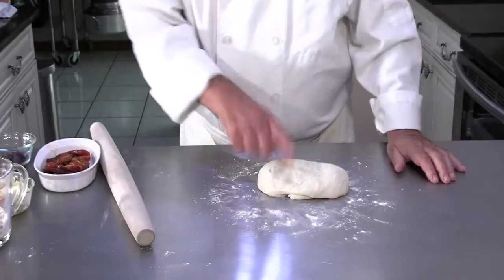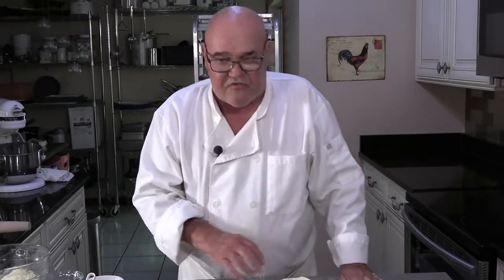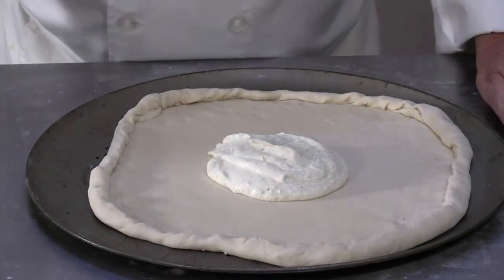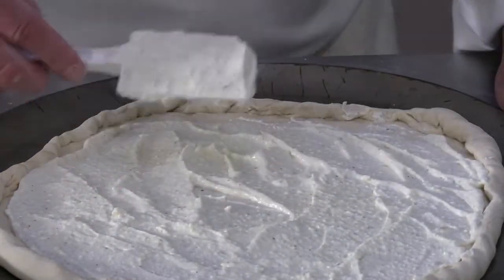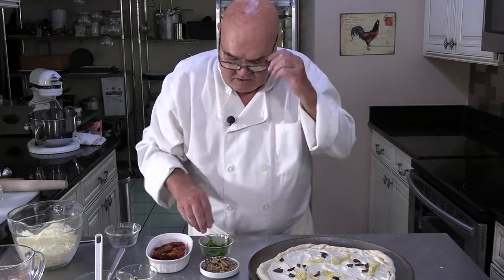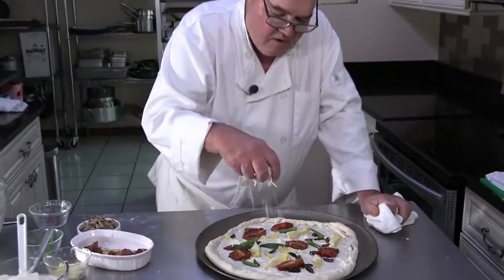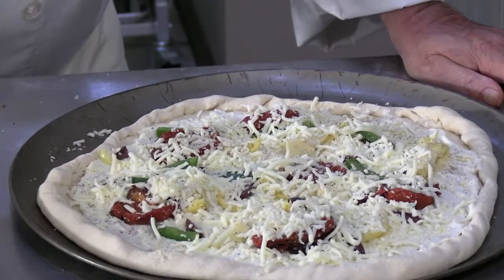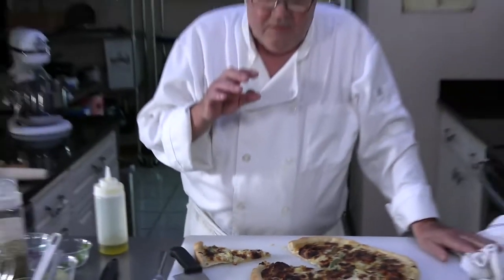Vintage-2000- White Pizza w Cottage Cheese Sauce - RV KITCHEN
DESCRIPTION
In this video you'll see a version of a white pizza that includes rolling the dough and using the ingredients listed below. It's baked, cut and presented for your inspection.
The ingredients used are:  Pizza dough, white pizza sauce made with pureed cottage cheese, olive oil, dried mozzarella, dried oregano, oven roasted tomatoes, artichoke hearts, reconstituted dried mushrooms or fresh mushrooms, Kalamata olives, green bell pepper, salt & pepper.